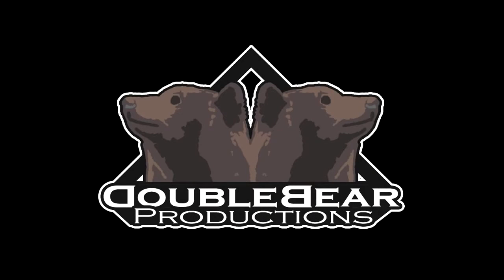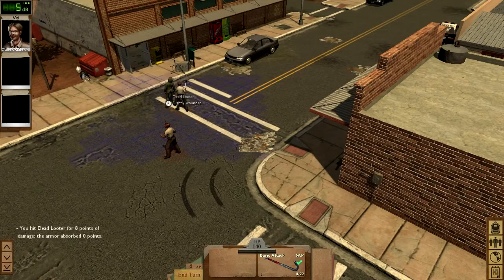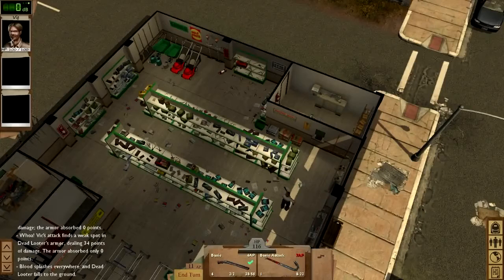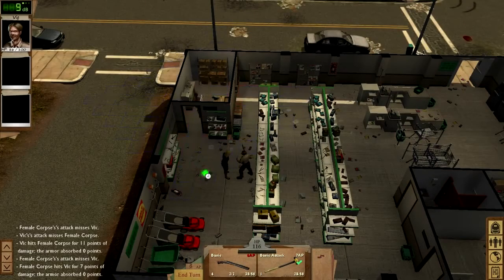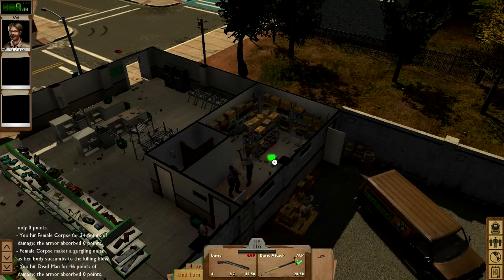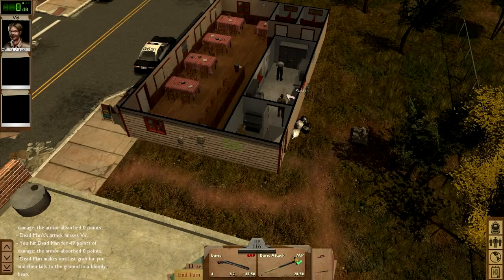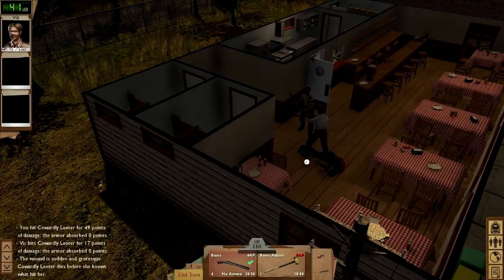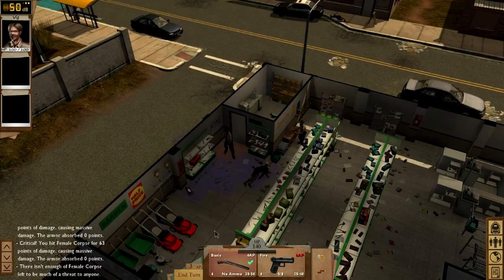Dead State - Combat Demo Video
Dead State is a compelling, high-tension RPG set at the beginning of the zombie apocalypse - a deadly illness is rampaging through the world, turning those infected into the walking dead. As society is beginning to fall apart, the player must organize a scant handful of allies, working on fortifying a shelter, scouting for food and supplies, making uncertain alliances with others, and attempting to hold together a group as humanity teeters on the brink of extinction. And although the zombies lurk as an ever present threat, the biggest obstacle to the player may just be other humans with the same goal: survival at any cost.